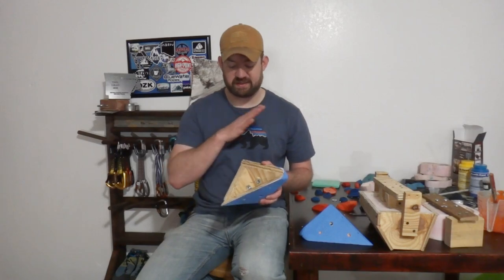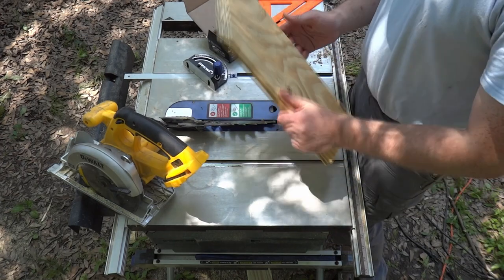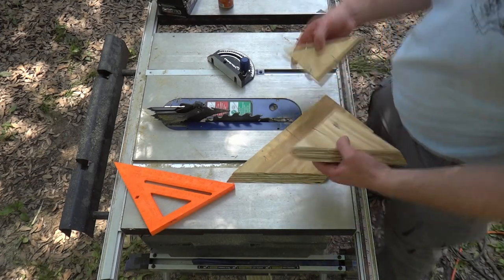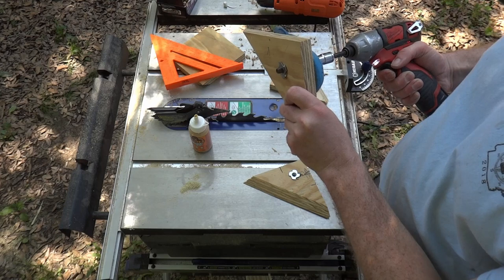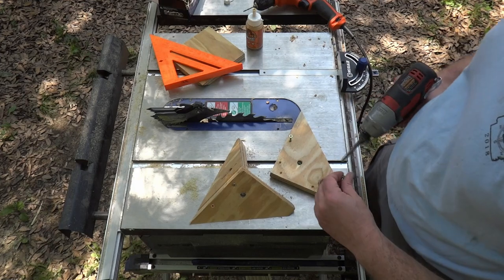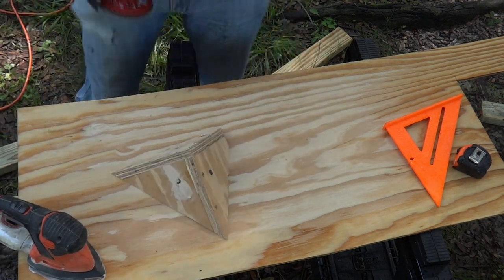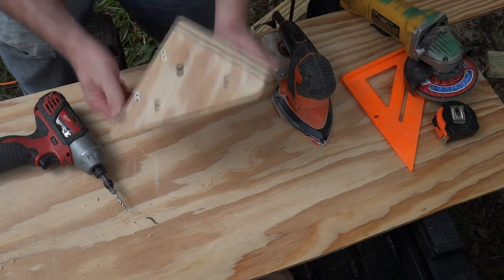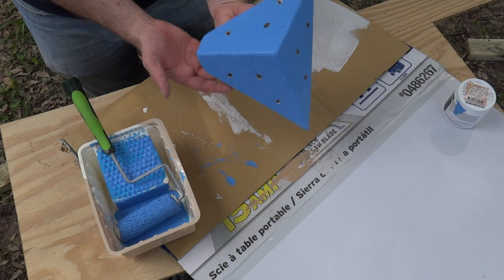Building Volumes out of Scrap Plywood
Knocking out some small screwon volumes with leftover ply.  These are great if you're keeping your holds small.  You can either use these for larger holds, or use them to bump your edges back out to useable angles on steep walls.